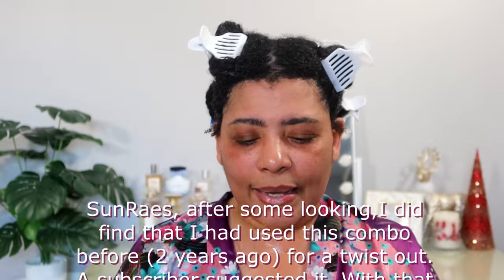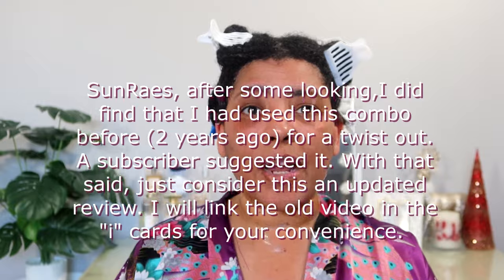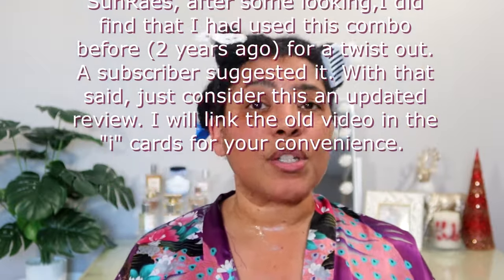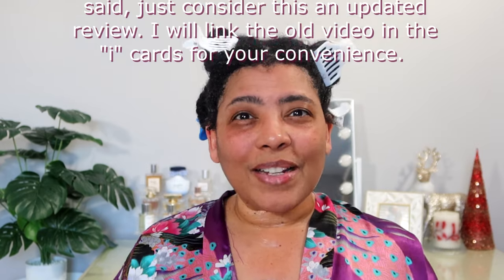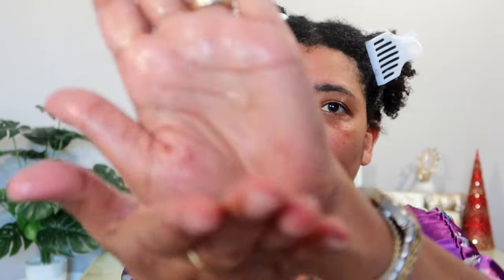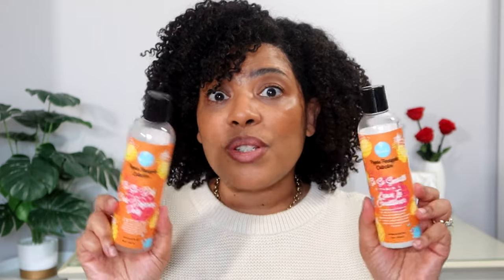SUPER DEFINED TWIST OUT ft. Curls Poppin Pineapple Leave-in & Curl Jelly | NaturalRaeRae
What's Up Sun Raes! Still showing you twist out combos with gel. I hope this video is helpful. Enjoy!

💛 FYI - hair is a twist out using the products listed below:

PRODUCTS MENTIONED:
Curls Poppin Pineapple So So - Smooth Leave-in
Curls Poppin Pineapple So So Def Curl Defining Jelly

FTC: This video is NOT sponsored but, sponsored or not, these are my honest thoughts and opinions on the product(s) shown. Thank you for your support.

Satin Robe
Blue Gap Sweatsuit - (hoodie) and (sweatpants)
Cream Gap Sweater

- O Holy Night (Guitar Version)
- Christmas In My Heart - Loving Caliber

HAIR DETAILS:
 *Type 4 - that's as deep as I go
 *Low Porosity
 *Medium to High Density
 *Medium to Coarse Strands

SEND MAIL OR PR TO:
Ra'chelle Williams